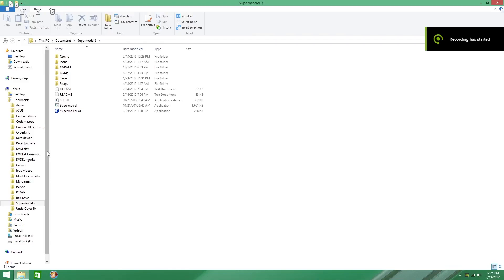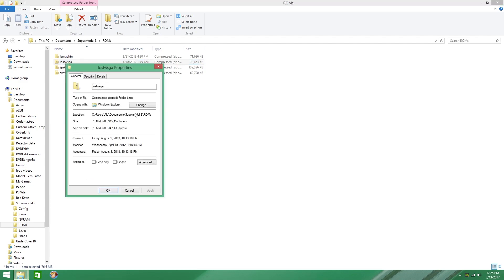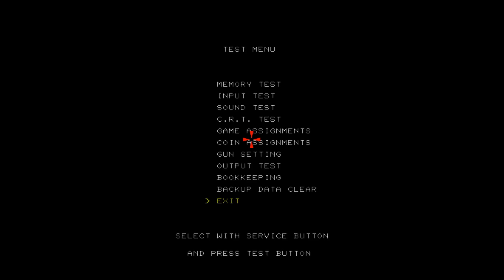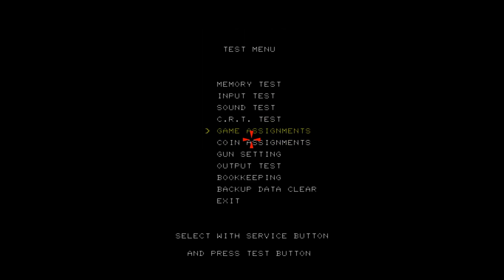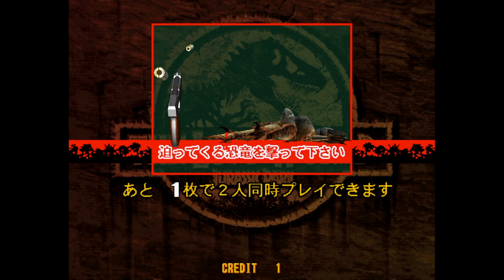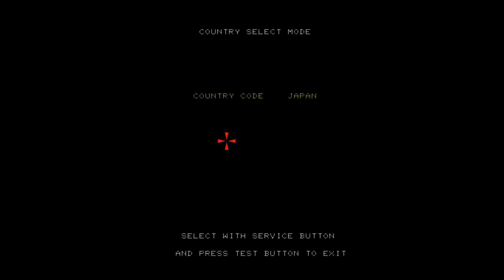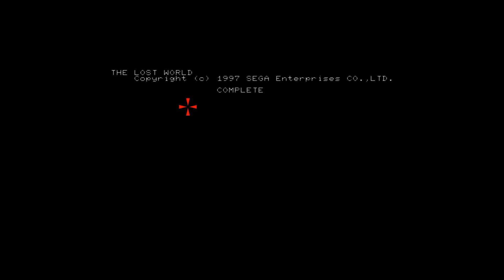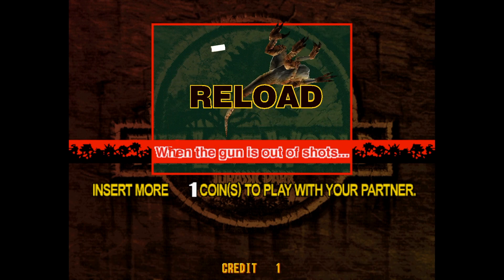How to Change Region in Lost World Arcade Rom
Many of you guys have downloaded the lostwsga rom and have been disappointed that the game was in Japanese region with English speech but Japanese subtitles. That is not how you remember playing this game in the arcade. You have to enter service menu and type a secret key pattern to change the region. On other Sega arcade titles, you could just change regions from the service menu directly. However for Lost World Sega gave arcade owners a code to change regions according to their market.